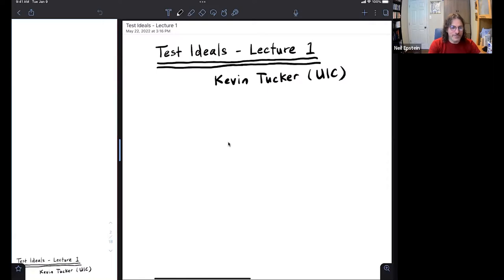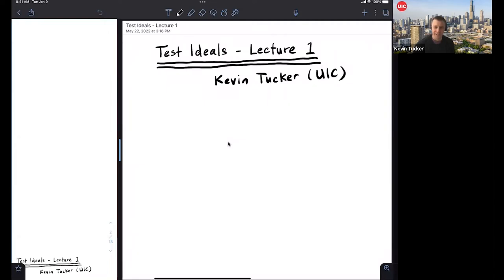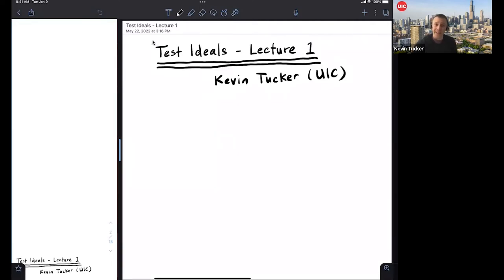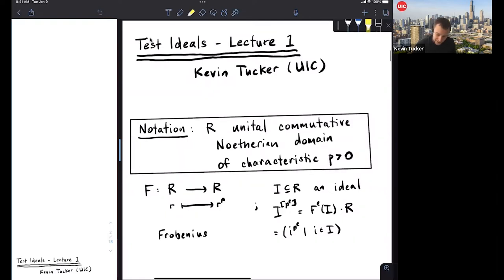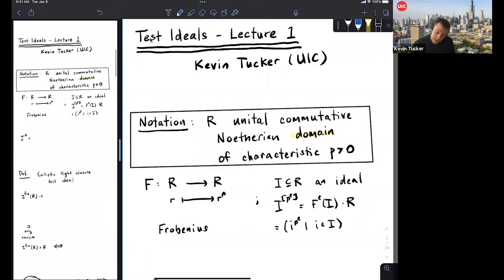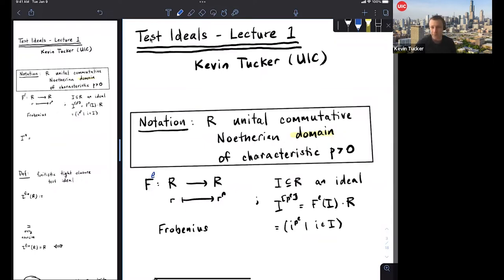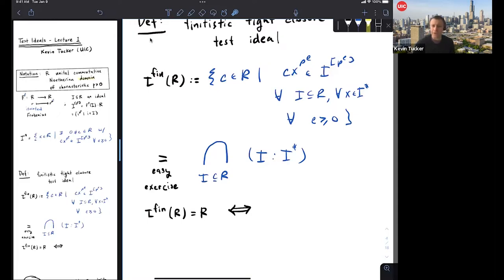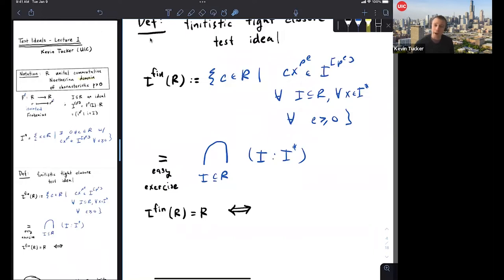Test Ideals - Part 1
Speaker: Kevin TUCKER (University of Illinois, USA)
2022_05_23-16_00-smr3707.mp4